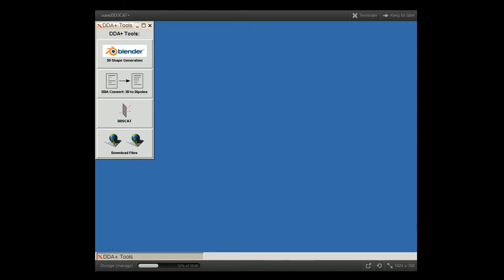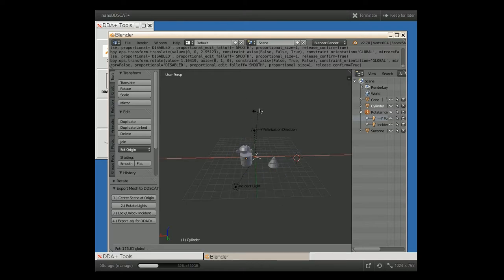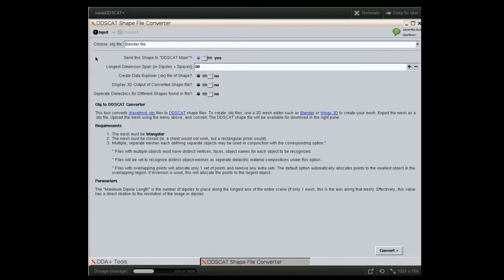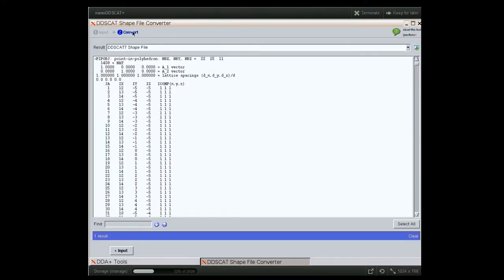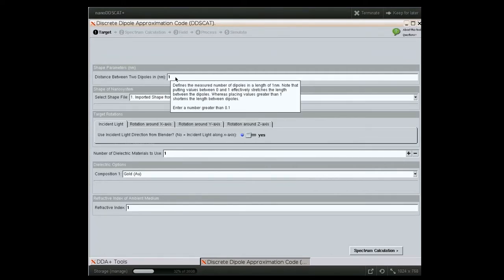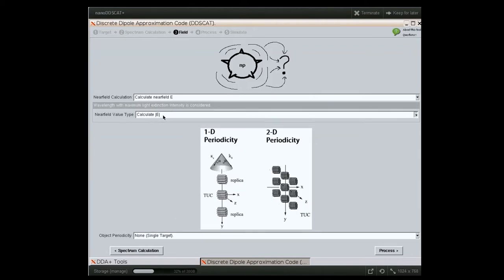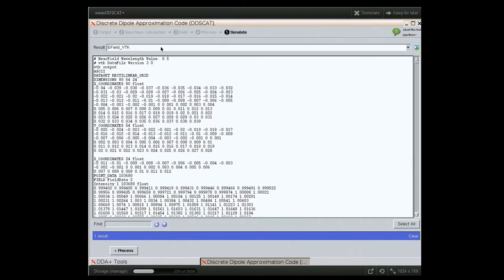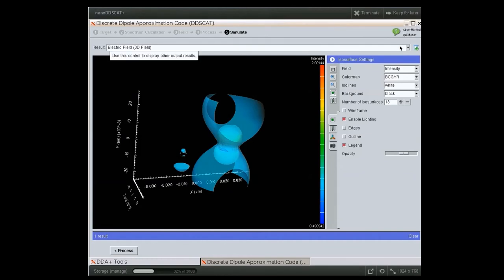nanoDDSCAT+ Tutorial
AbderRahman N. Sobh
Video Length - 29:06
2/19/2015